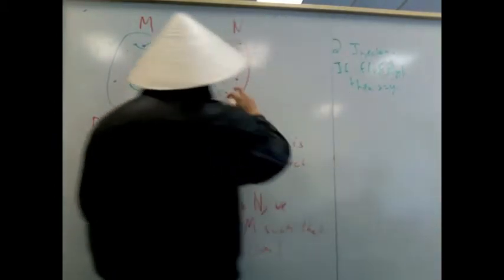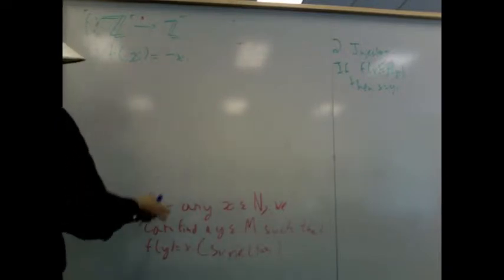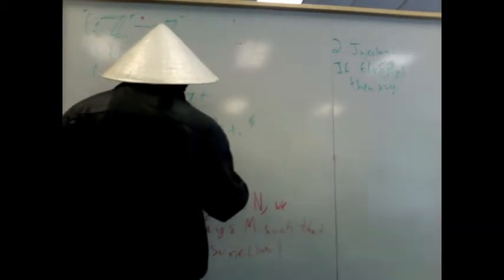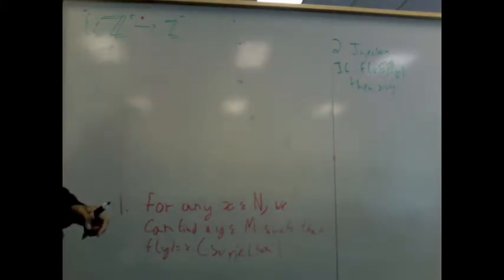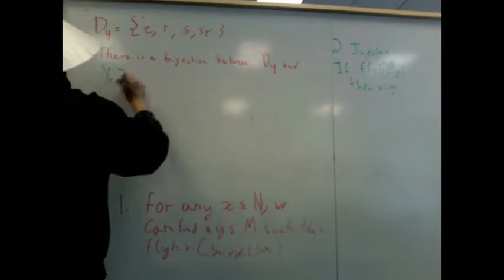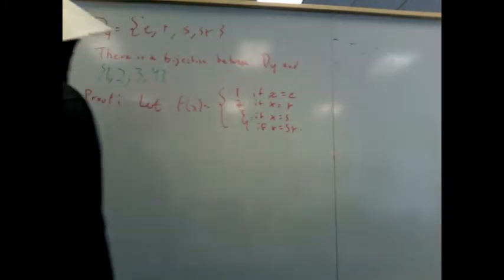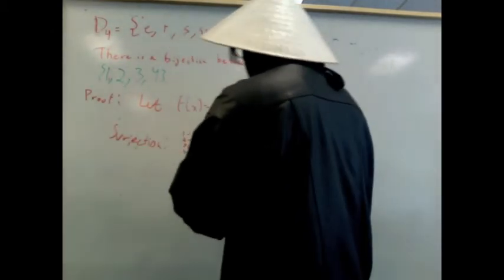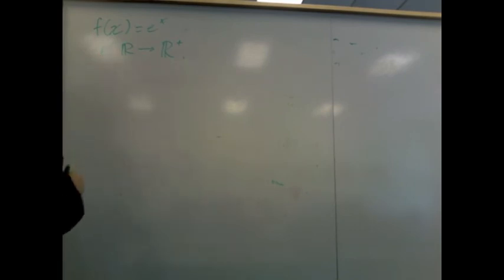Math Ninja: Group Theory 5-2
Bijections, Surjection (onto), injection (one to one), examples, and main step in alternative proof that rationals are countable.